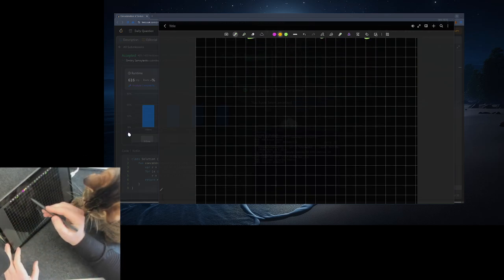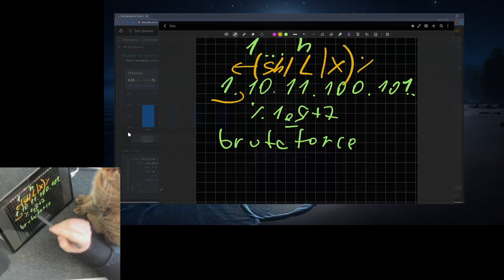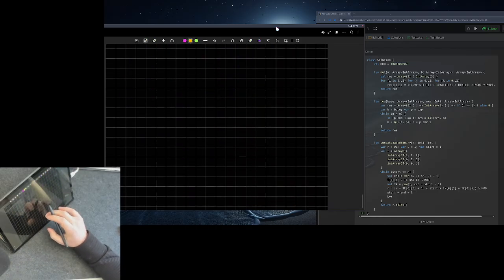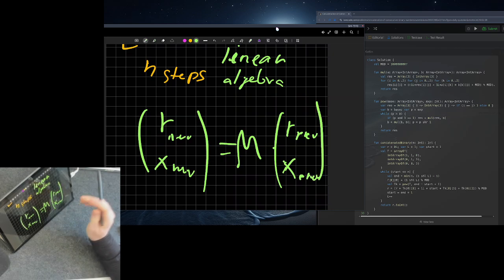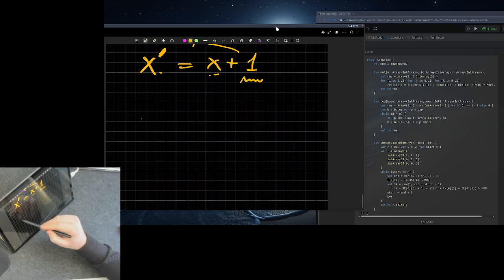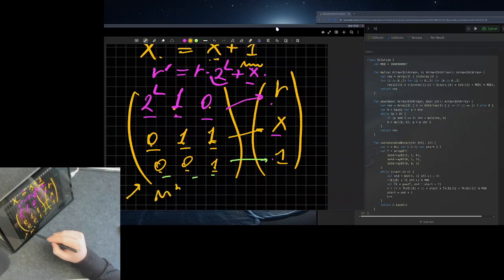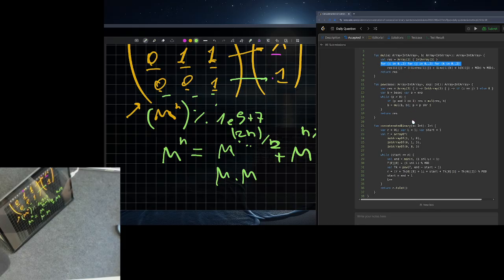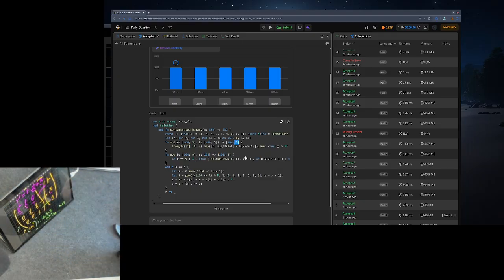# 28.02.2026 [1680. Concatenation of Consecutive Binary Numbers]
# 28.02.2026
[1680. Concatenation of Consecutive Binary Numbers] medium

Problem TLDR

Concat binaries 1..n

Intuition

Brute-force is accepted.

The log solution:
r = r*2^L + x
x = x + 1
repeated for distinct groups of lengths
group divider is (1 shl L) - 1, count = curr-prev
convert to matrix
(2^L 1 0)

RX1 = M^count * RX1

exponentiation: a^b = a^(b/2)*2 + a^(b)%2

Approach

* for brute-force: we can reuse previous length and increase on each 2^x
* we can use countLeadingZeroBits()

Complexity

- Time complexity:
$$O(n)$$

- Space complexity:
$$O(1)$$